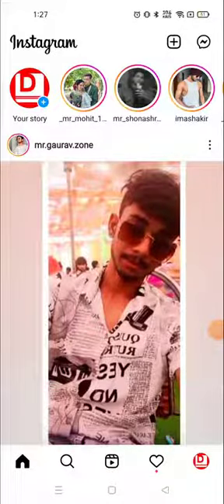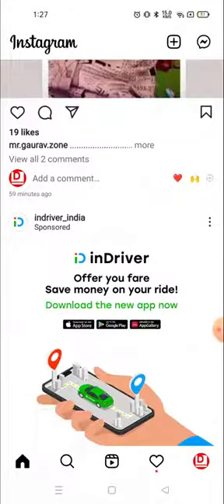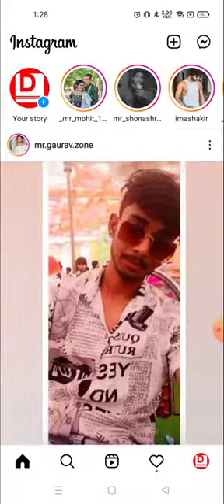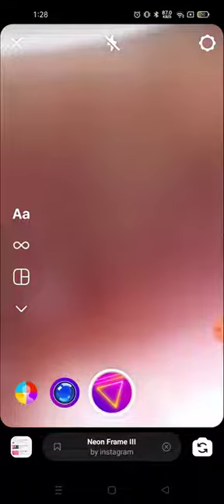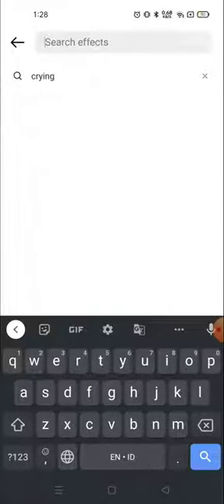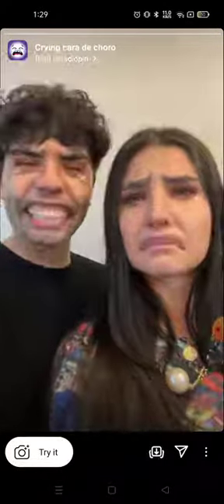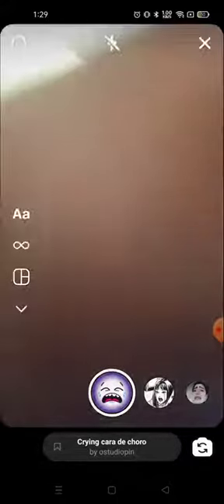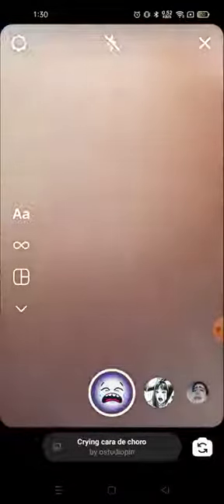كيف لجعل الوجه البكاء بكرات Instagram Rone Wali Reel Kaise Banaye تبكي بكرات الفيديو